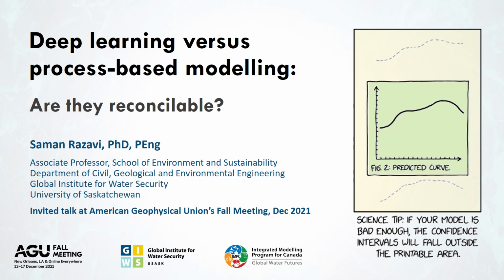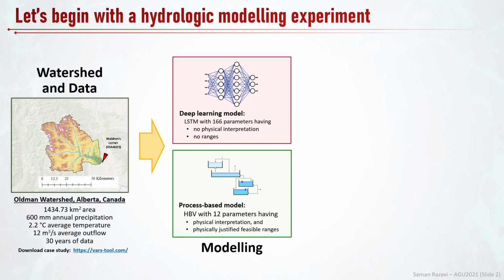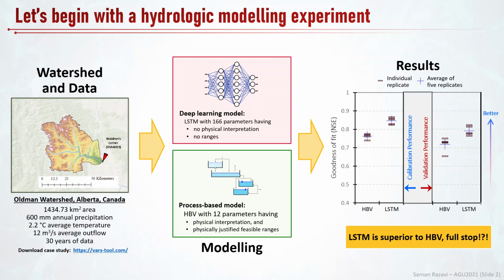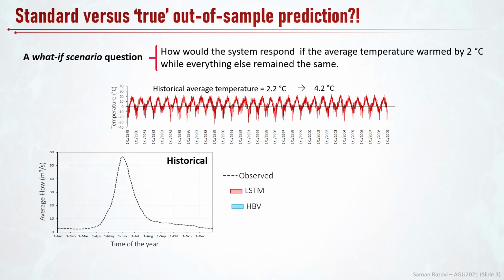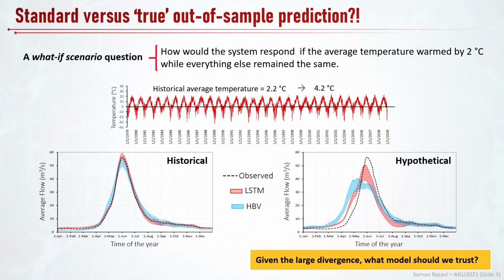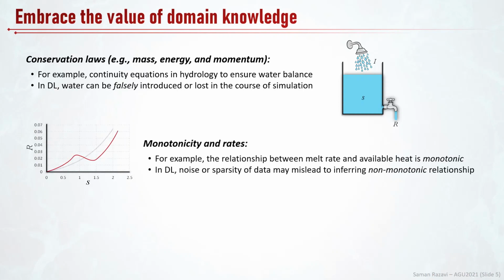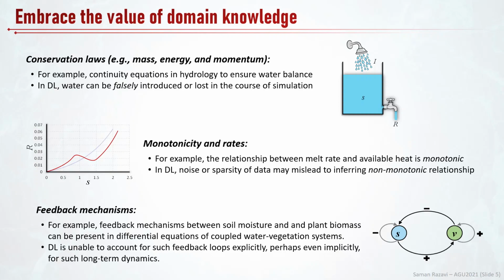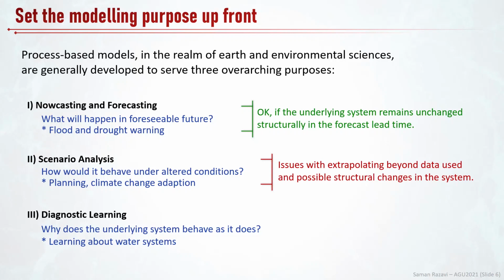Saman Razavi AGU2021 talk: Deep learning versus process-based modelling: Are they reconcilable?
A pre-recorded talk for delivery at American Geophysical Union (AGU) Fall Meeting 2021 in session

Abstract:

The recent unprecedented performance of deep learning (DL) in image recognition and natural language processing has accelerated applications in non-native areas such as earth and environmental sciences where process-based modelling has dominated to date. A major challenge, however, is DL and process-based modelling are rooted in different worldviews towards problem solving.

This talk uses a simple hydrologic modelling experiment to illustrate the fundamental differences between the two worldviews, and to shed light on some critical, but often ignored, issues DL may face in practice. These issues largely arise from the fact that earth and environmental systems are complex, with behaviors that can change in ways that are physically explainable but not seen in the period of record, due to factors such as climate change and human interventions. Such issues must be addressed at the heart of the endeavor to develop ‘hybrid’ modelling techniques that embrace the knowledge base available, in anticipation of breakthroughs in an age of big data and computational power.